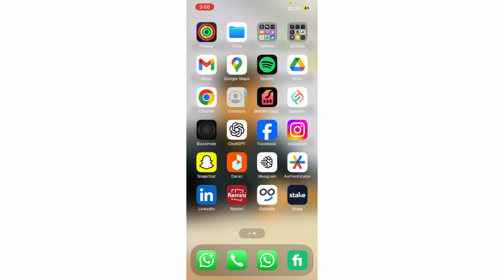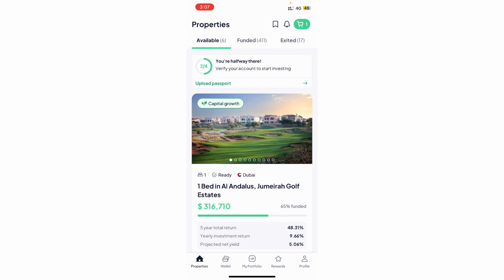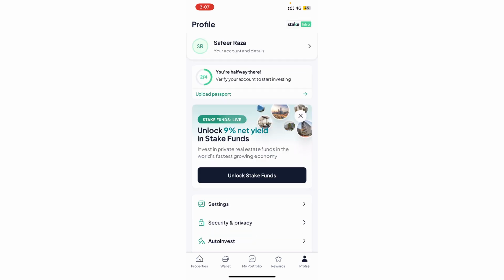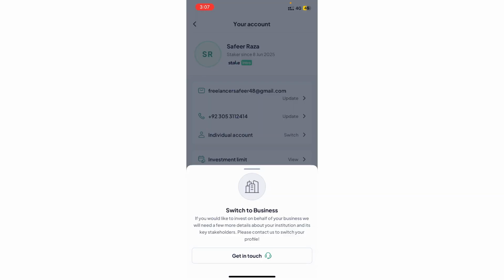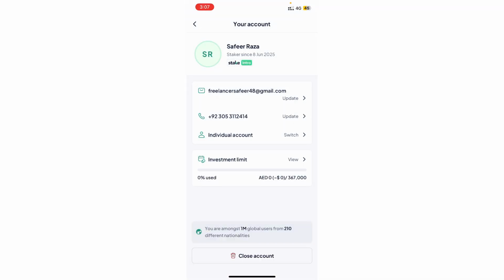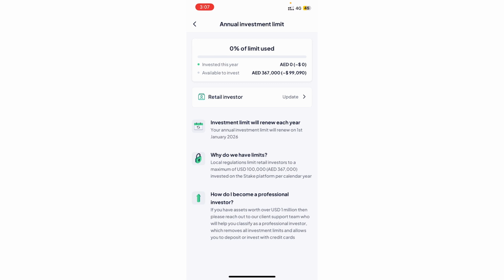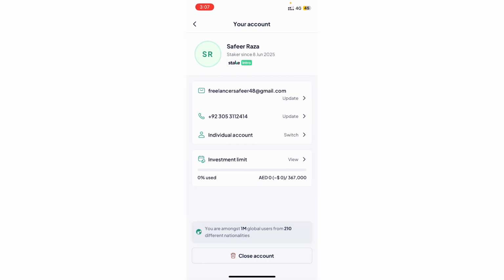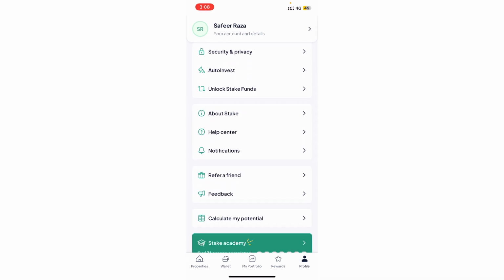How to Manage Profile on Stake App [easy]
Learn how to manage your profile on the Stake app with ease in just a few simple steps! In this beginner‑friendly tutorial, we’ll walk you through tapping More → Profile (or Account on web), selecting fields like phone number, email, or address, updating your details, confirming changes (sometimes via 2‑Factor Authentication), and knowing when to contact support for name, citizenship, or date‑of‑birth edits. Perfect for keeping your account secure and up‑to‑date—done in just a few taps!